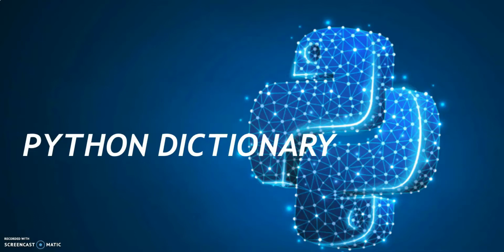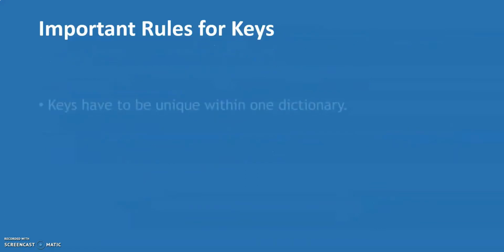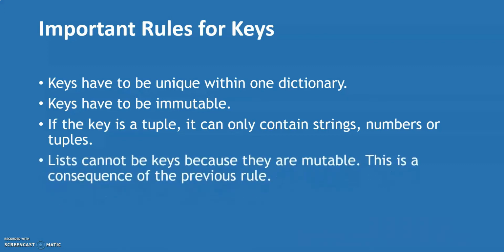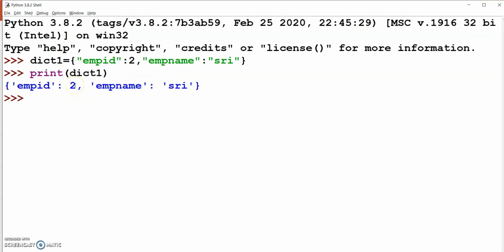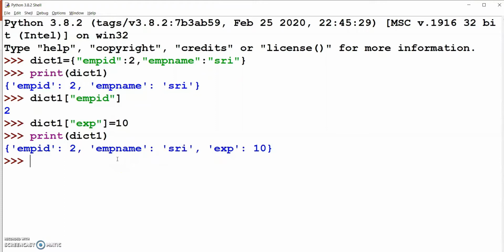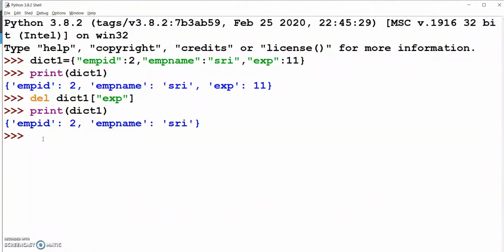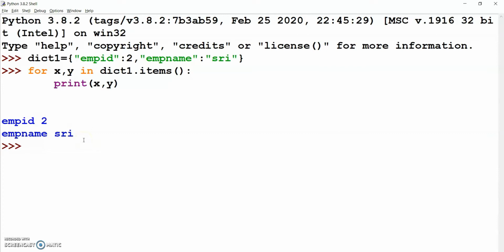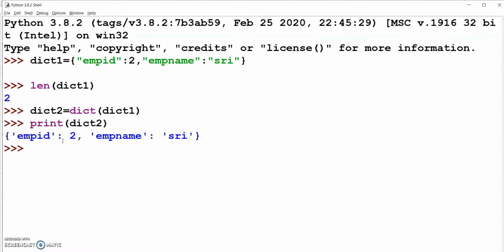PYTHON DICTIONARY || PYTHON BASICS || ASK_TECHY || PYTHON PROGRAMMING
In this video, you get a knowledge about the python dictionary and some other concepts in python dictionary.
1. what is the need of this datatype(dictionary) in python??
2. how can we create a simple dictionary and some other In-build functions in python dictionary??